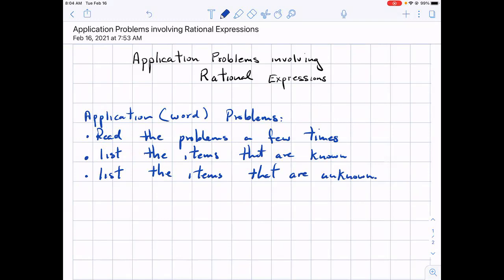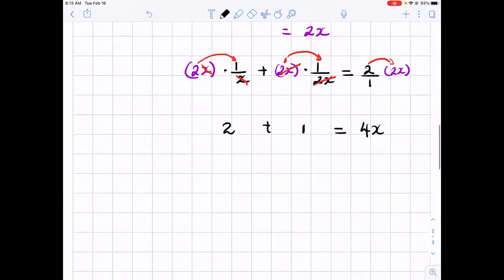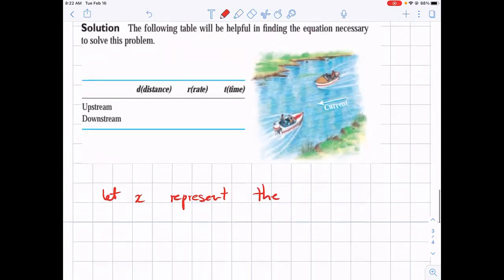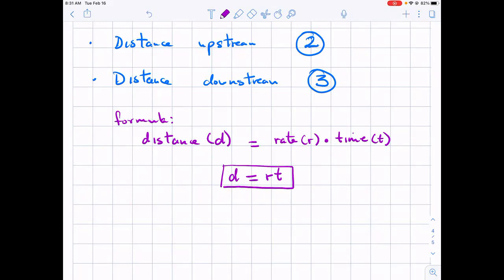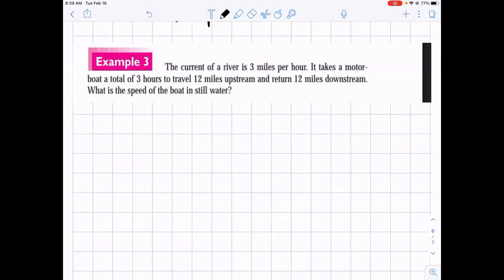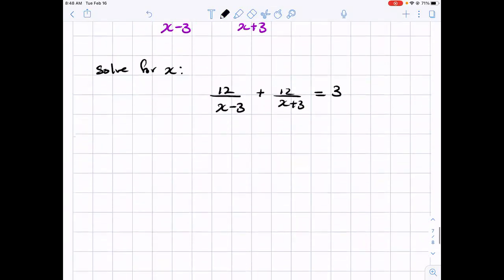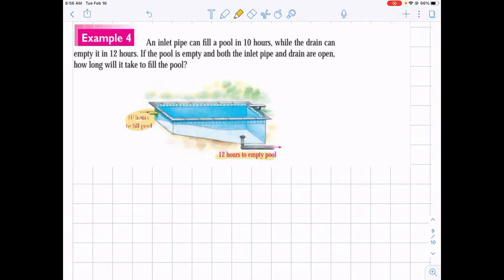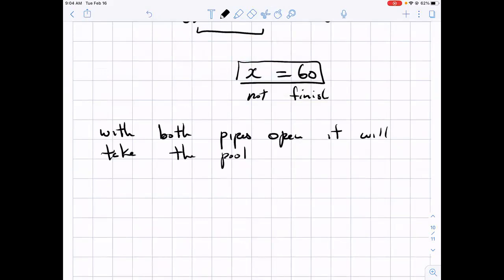Application involving Rational Expression